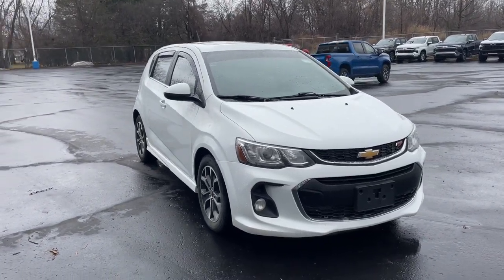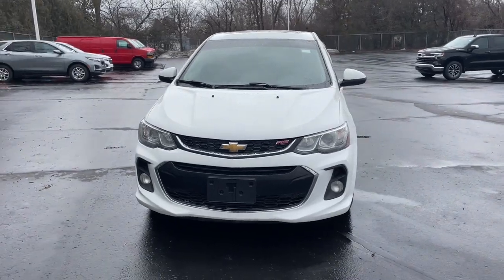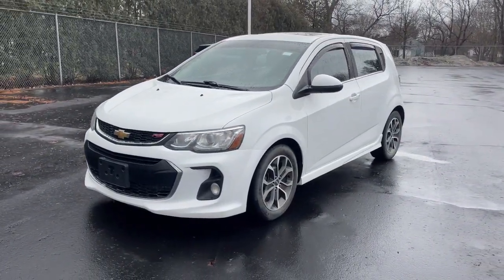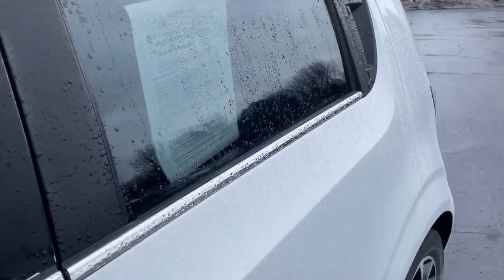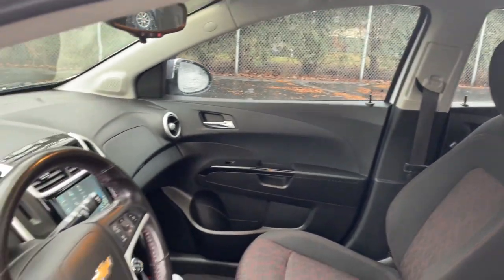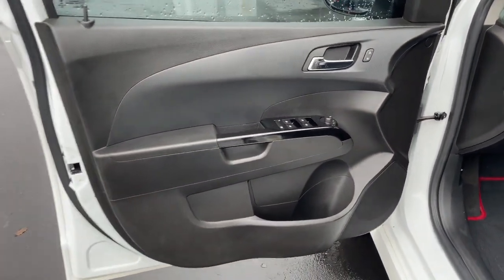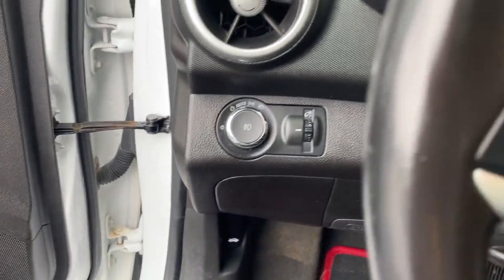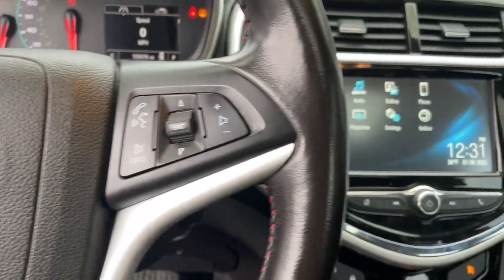2017 Chevrolet Sonic Davison, Flint Grand Blanc, Lapeer, Burton 6-30845BL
Summit White Used 2017 Chevrolet Sonic LT available in 800 N. State Rd., Davison, Michigan at Hank Graff Chevrolet. Servicing the Davison, Flint, Grand Blanc, Lapeer, Burton, MI area.

Sonic LT
2017 Chevrolet Sonic LT - Stock#: 6-30845BL

800 N. State Rd

backup camera bluetooth Sonic LT 4D Hatchback ECOTEC 1.4L I4 SMPI DOHC Turbocharged VVT 6-Speed Automatic FWD White Cloth.brbrbrFWD 6-Speed Automatic ECOTEC 1.4L I4 SMPI DOHC Turbocharged VVTbrbrAwards:br  * JD Power Initial Quality Study (IQS)   * 2017 KBB.com 10 Coolest New Cars Under $18000   * 2017 KBB.com 10 Most Awarded Brands